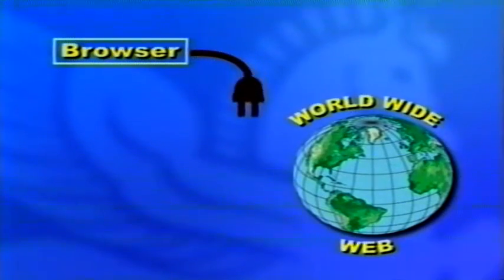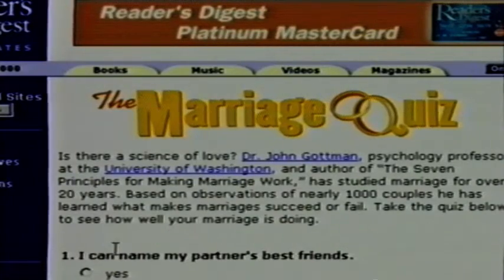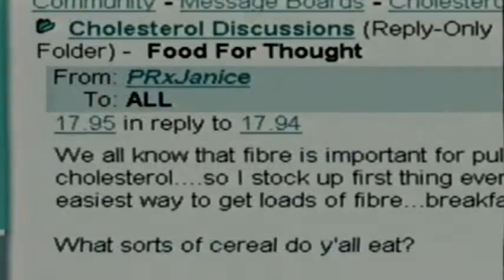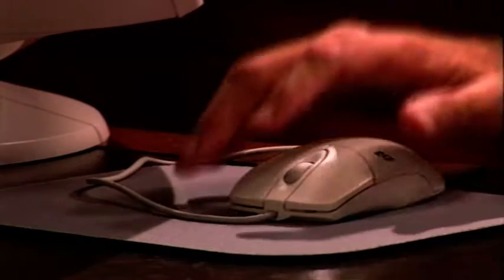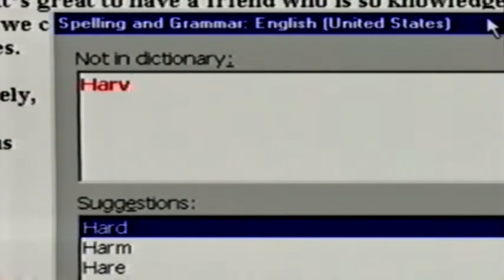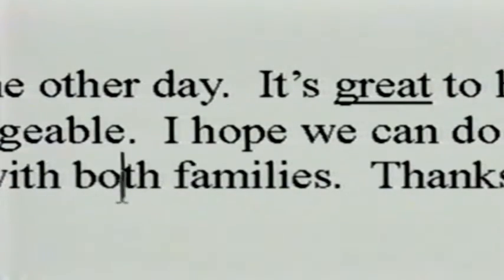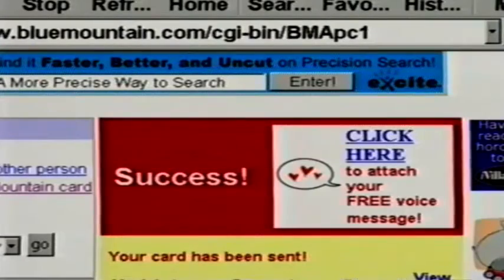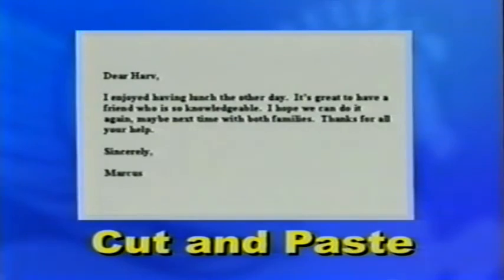The Beginner's Video Guide to Home Computers Part Two 2000 Internet World Wide Web Shopping Email